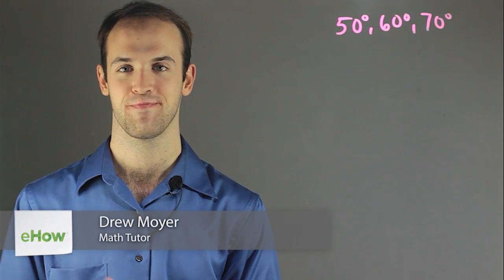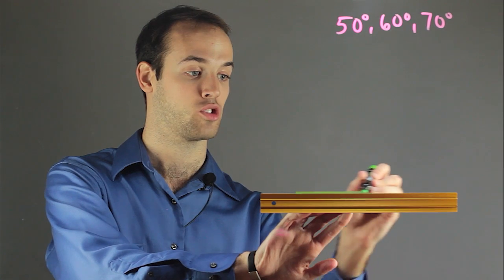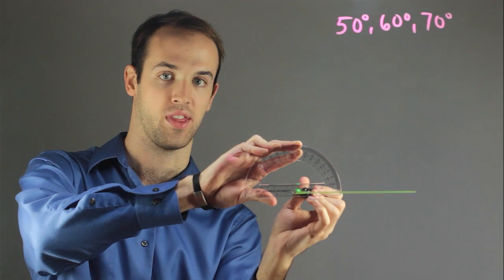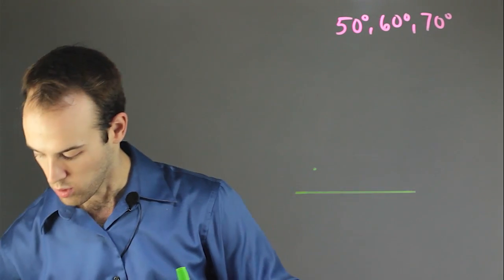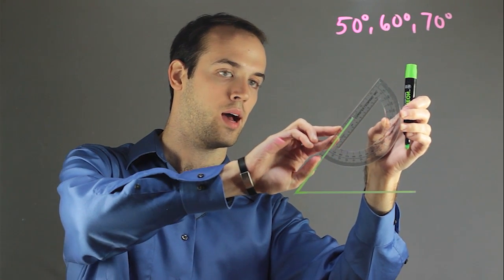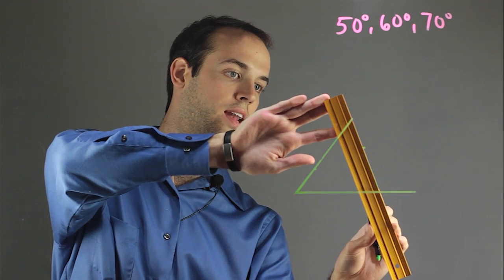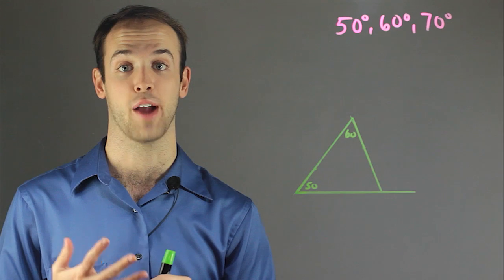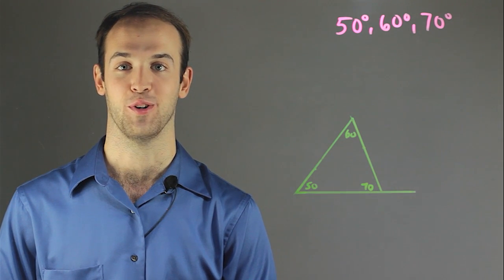How to Construct a Triangle When Given the Angles : Fun with Math!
When constructing a triangle when given the angles, you'll want to start with the base. Construct a triangle when given the angles with help from an experienced math professional in this free video clip.